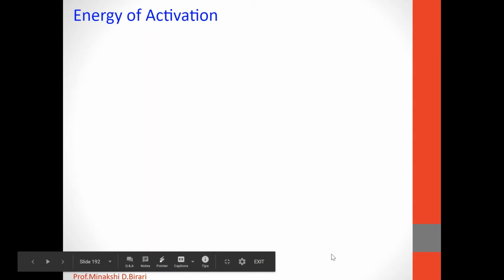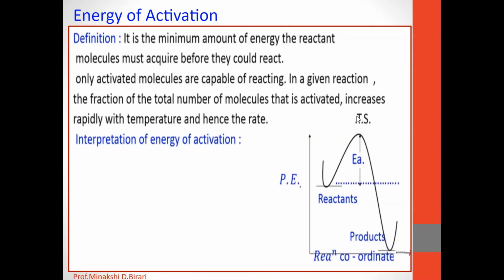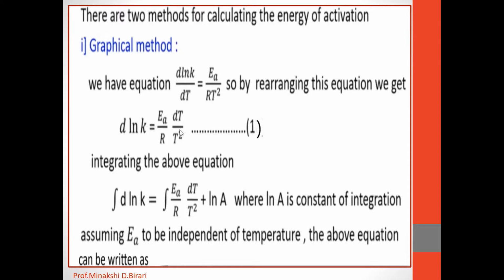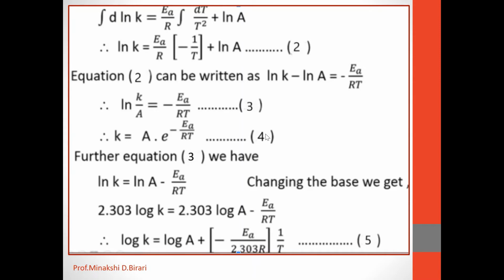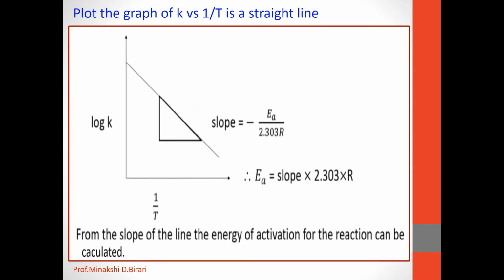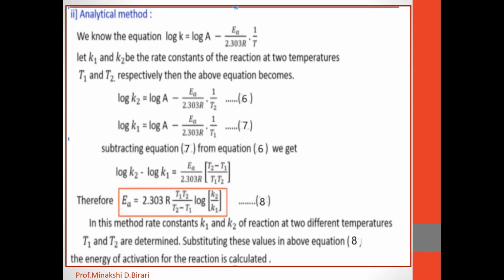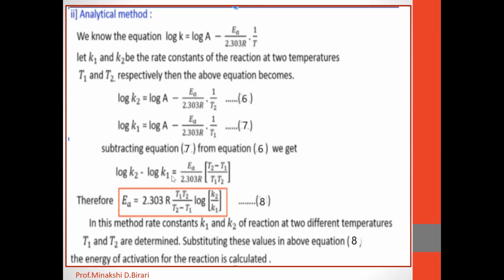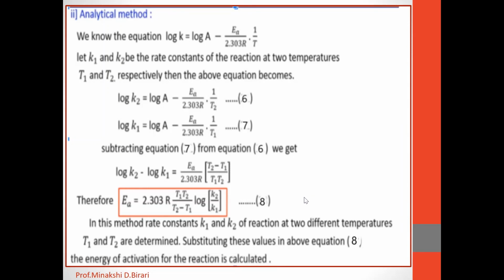SYBSc(Lecture13)Chemical Kinetics[Energy of activation :Graphical method and Analytical method]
(Lecture13)Chemical Kinetics
This lecture includes  the topics determination of Energy of activation  by Graphical method  and Analytical method